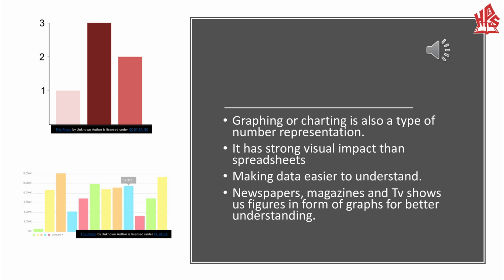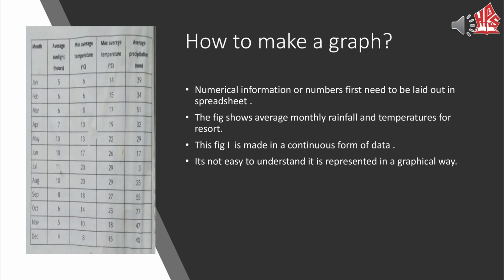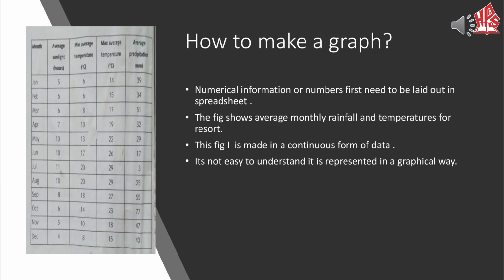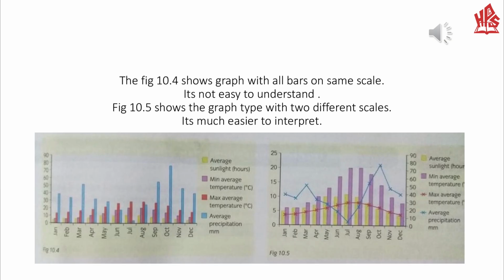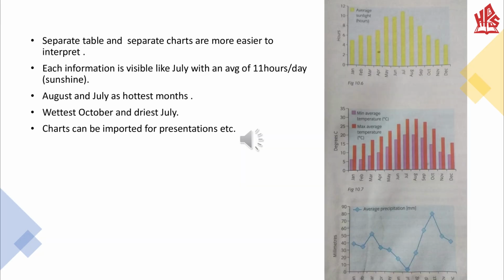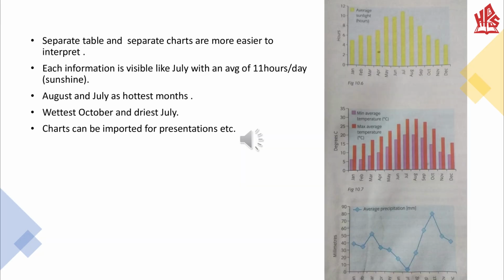HPGS Middle School O/A Level Stream Lecture Prep 2 computer science feb last week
HPGS Middle School O/A Level Stream Online Lecture.

Subject: Computer Science Prep II
Topic: 10.4 Presenting Numbers Graphically